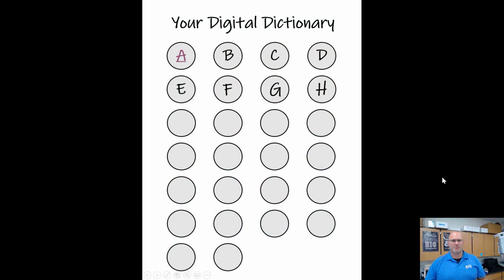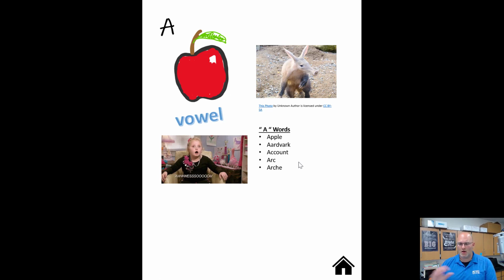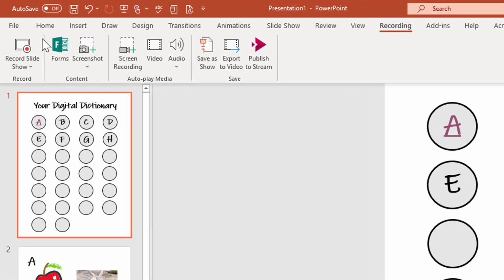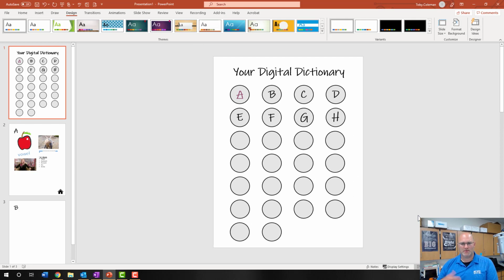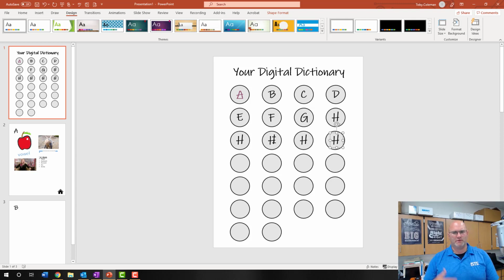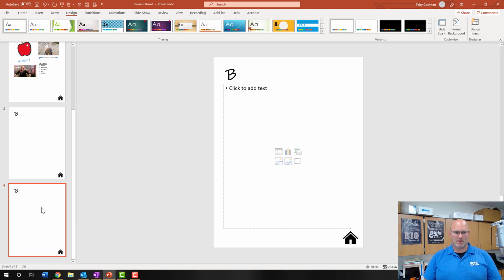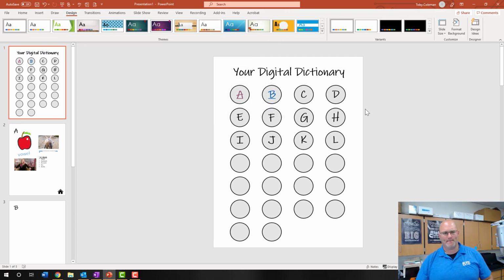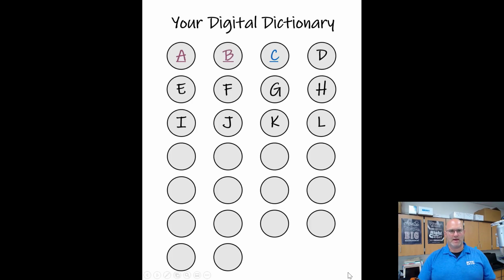Digital Dictionary in PPT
We take a look at using PowerPoint for an activity other than standard presentations.

Video editing and music from Camtasia